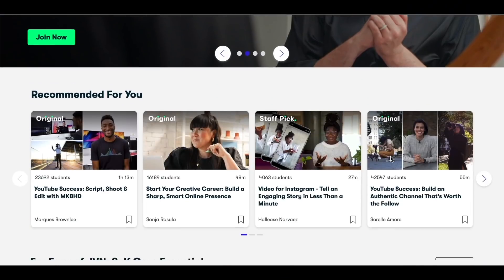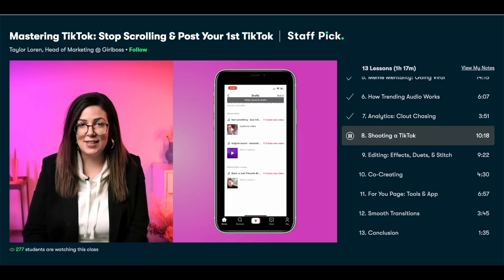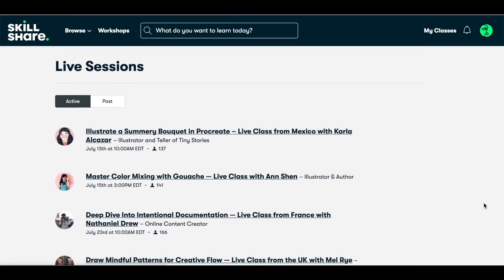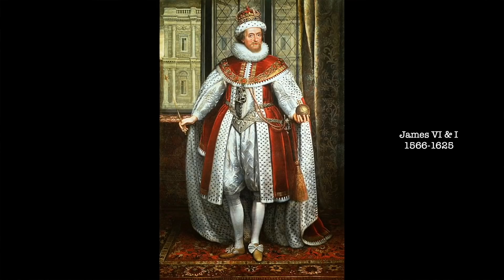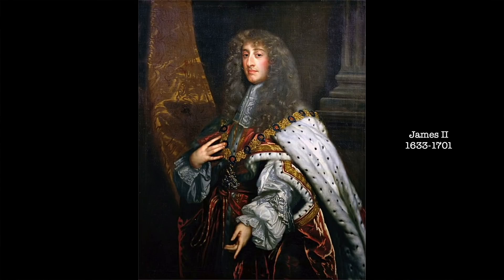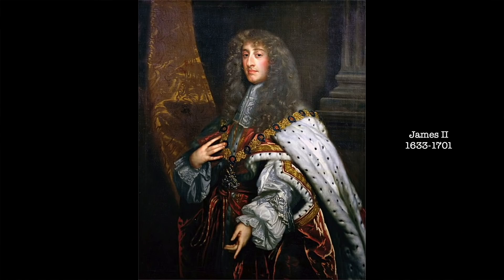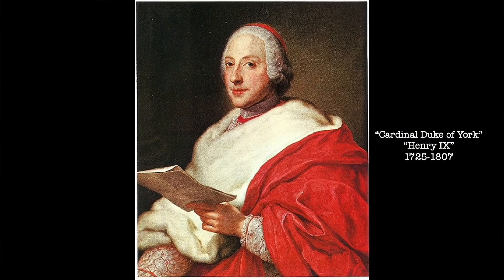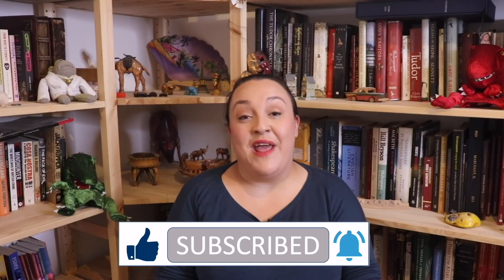Escape the Tower: William Maxwell, Earl of Nithsdale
The Tower of London has imprisoned many people over the years… some have attempted to escape. Today we are looking at the story of William Maxwell, fifth earl of Nithsdale.

Images (from Wikimedia Commons, unless otherwise stated):

Portrait of Queen Elizabeth I in coronation robes by an unknown English artist (c.1600). Held by the National Portrait Gallery.

Portrait of James I of England in state robes by Paul van Somer I  (c.1620). Held by the Royal Collection.

Charles I in Three Positions by Sir Anthony Van Dyck (1635 - Before June 1636). Held by the Royal Collection.

Portrait of Oliver Cromwell after Samuel Cooper (based on a work of 1656). Held by the National Portrait Gallery.

Portrait of Richard Cromwell by Gerard Soest (1644 – 1681). Derived from Theo Johns Fine Arts, London.

Portrait of Charles II of England in Coronation robes by John Michael Wright (c.1661-1662). Held by the Royal Collection.

Portrait of James II of England with Garter Collar from the school of Peter Lely (c.1650–1675). Held by the Bolton Museum and Art Gallery, Lancashire, UK.

Portrait of Queen Mary II of England by Godfrey Kneller (1690). Held by the Royal Collection.

Portrait of King William III by Godfrey Kneller (1680s). Held by the National Galleries of Scotland.

Photograph of the exterior of Château de Saint-Germain-en-Laye (Yvelines) taken by JH Mora (2005).

Portrait of James Francis Edward Stuart by Alexis Simon Belle (c.1712). Held by the National Portrait Gallery.

Portrait of Anne, Queen of Great Britain by Michael Dahl (1705). Held by the National Portrait Gallery.

Portrait of King George I from the studio of Godfrey Kneller (Date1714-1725, copy of an original from 1714). Held by the National Portrait Gallery.

Engraving of Winifred Maxwell, Countess of Nithsdale (née Winifred Herbert) born Welshpool, Montgomeryshire, Wales (1845). From The Project Gutenberg EBook of Memoirs of the Jacobites of 1715 and 1745., Volume II, by Mrs. Thomson.

Portrait of Maria Clementina Sobieska attributed to E. Gill after Martin van Meytens (between 1727 and 1728). Held by the Scottish National Gallery.

Portrait of Henry Benedict Stuart; “Cardinal Duke of York” from the circle of Anton Raphael Mengs (1750). Held by the National Portrait Gallery.

Portrait of King George III in coronation robes by Allan Ramsay (c.1765). Held by the Art Gallery of South Australia.